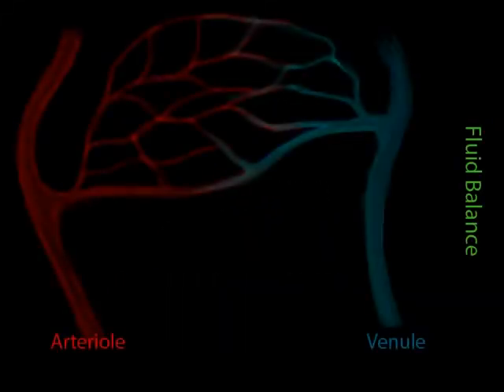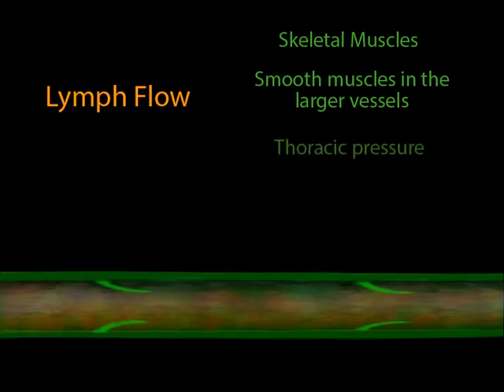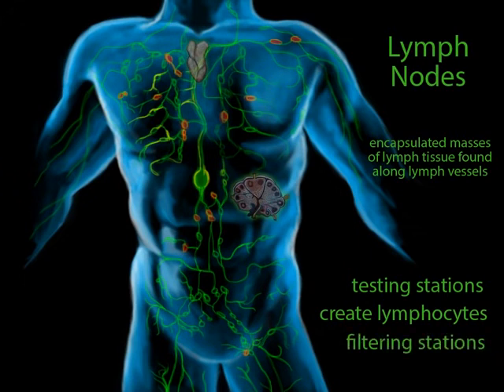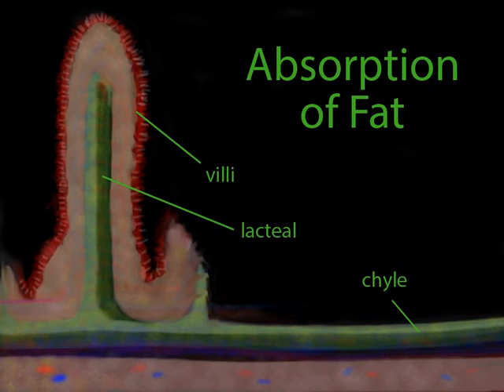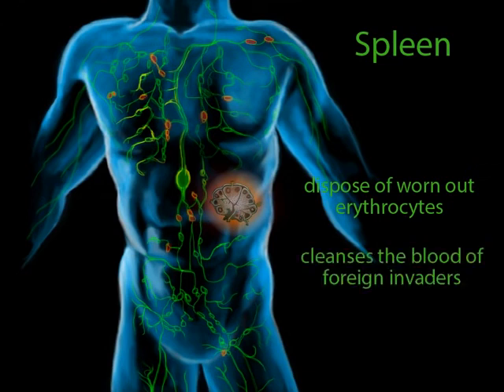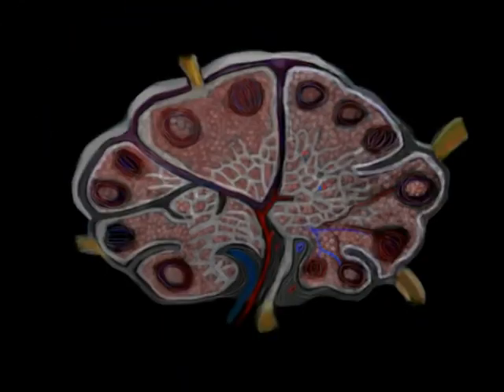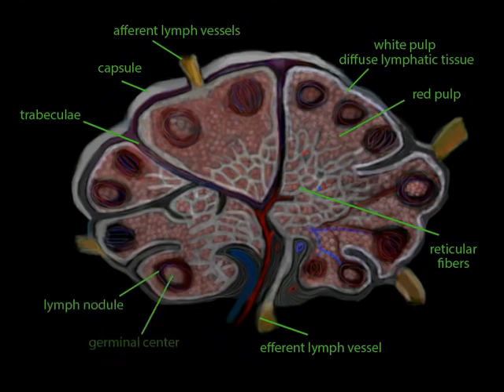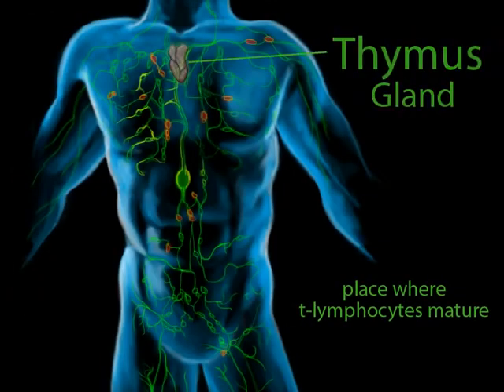THE LYMPHATIC SYSTEM PART 1#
This  video is made to make you understand that lymphatic system is a vital Part of human immune system. In this video you will learn role of lymphatic system, components of lymphatic system, lymphatic organs and  its functions and disorders that can occur due to Poor lymphatic system.